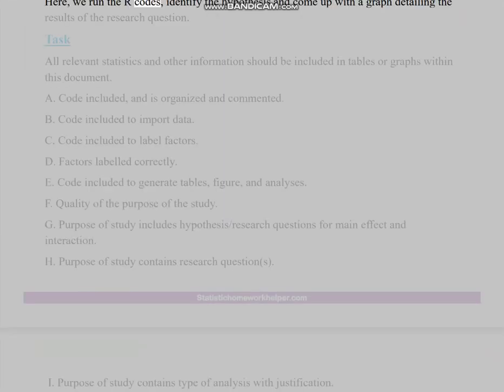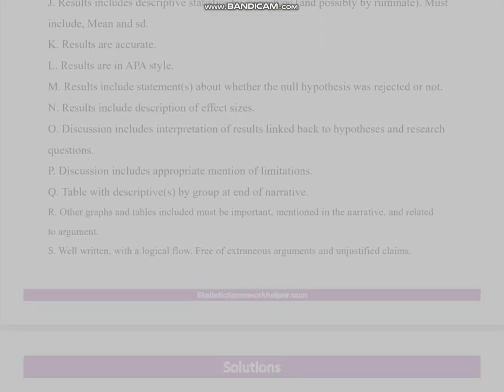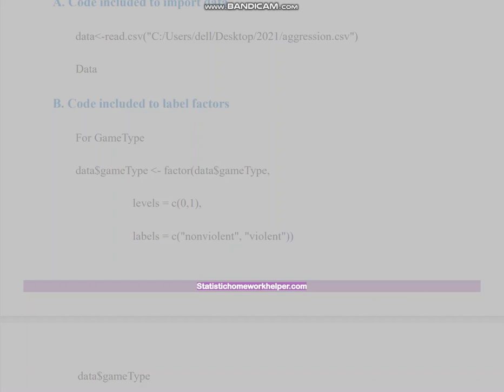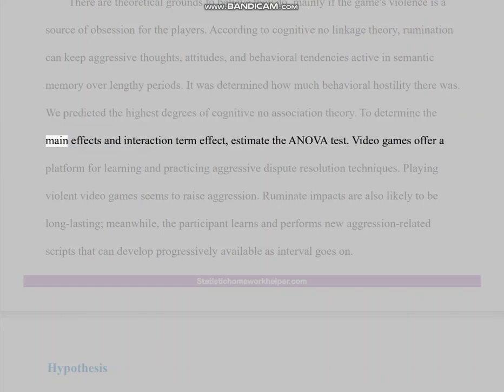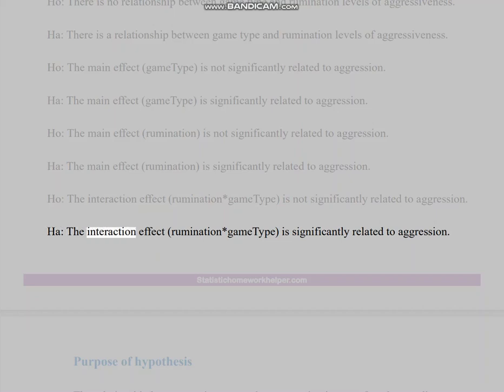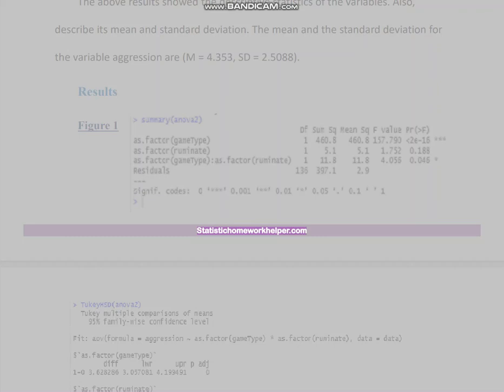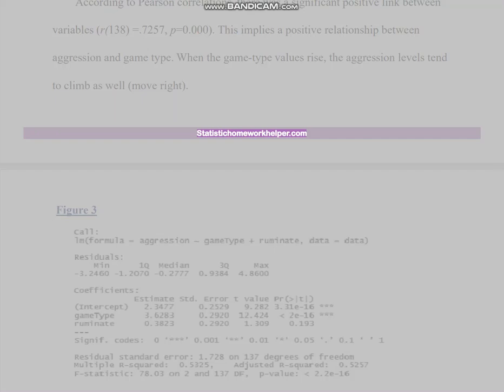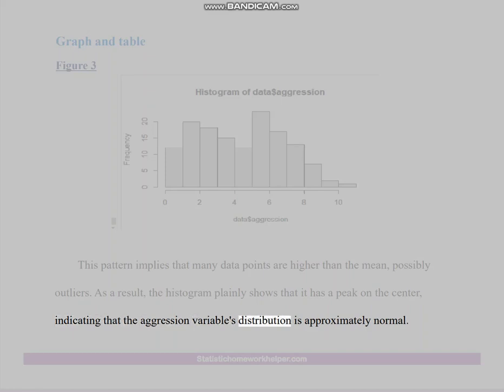R Homework Help Service and RStudio Homework Help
My name is  Alex Theo. I am associated with statisticshomeworkhelper.com for the past 11 years and have been assisting the statistics students with their homework.
I have a  Masters in Statistics from Leeds Trinity University.